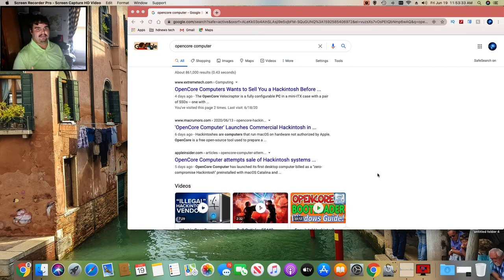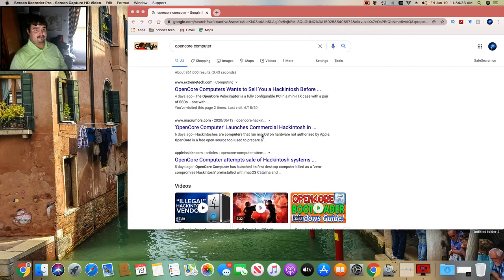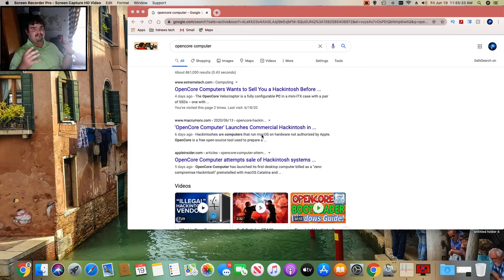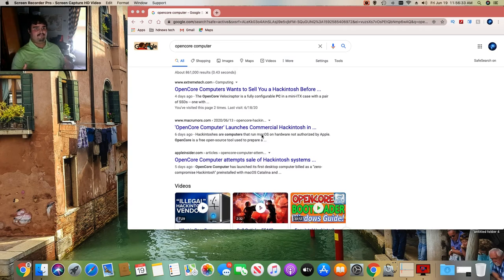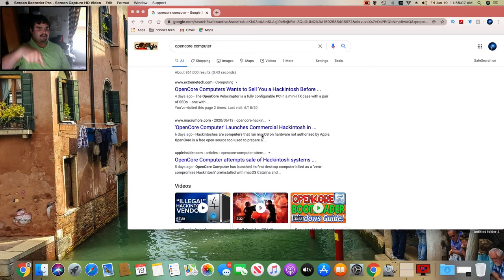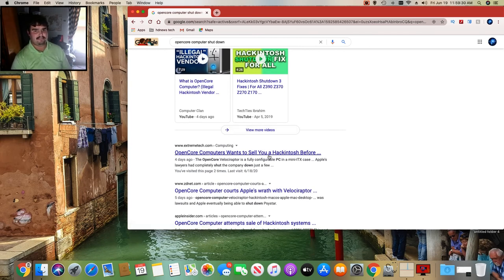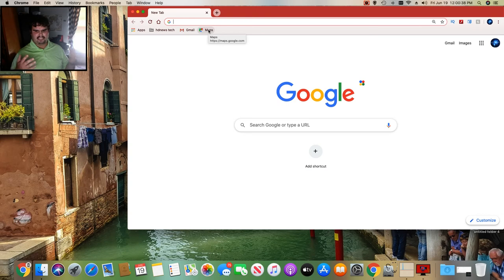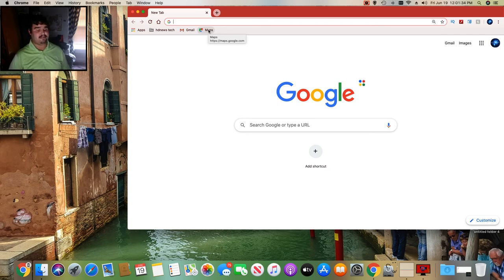HDNEWS TECH opencore computer wants to sell you pre build pc with macintosh hacked os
This is HDNEWS  TECH  vlogs  how  life is going on !